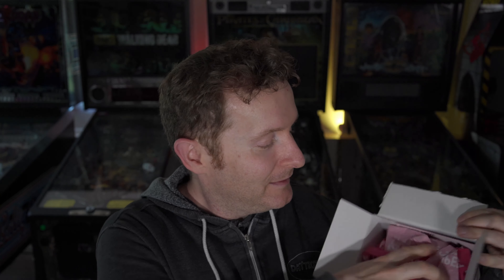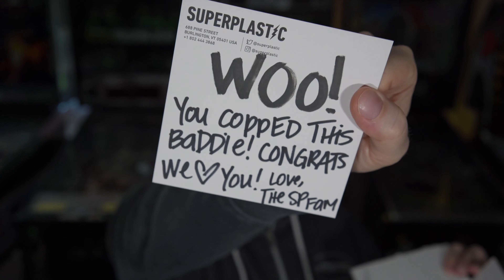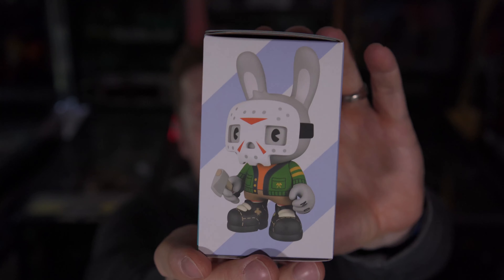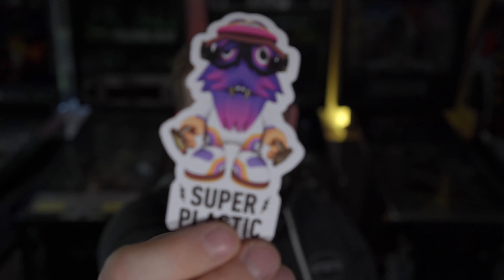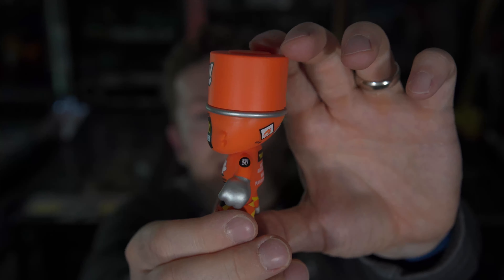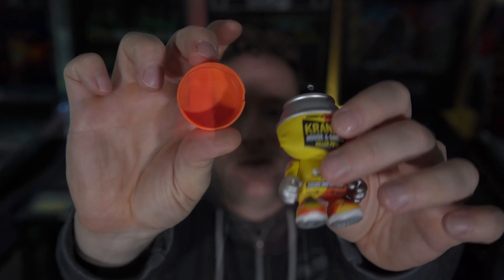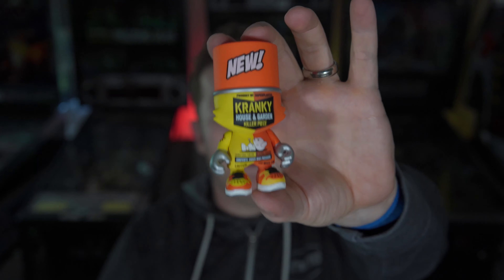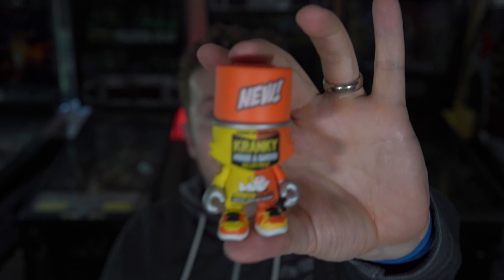House and Garden Kranky - Sket One and Superplastic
The FREE House and Garden Kranky from Sket One and Superplastic was limited to 150 pieces and even shipped for free. It's a cool little piece and certainly one of the more rare ones from Superplastic.